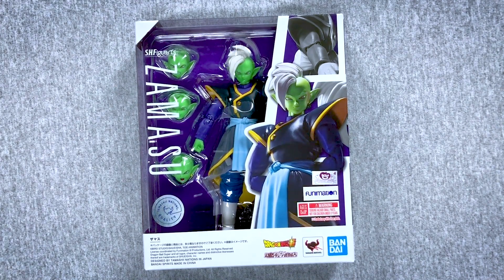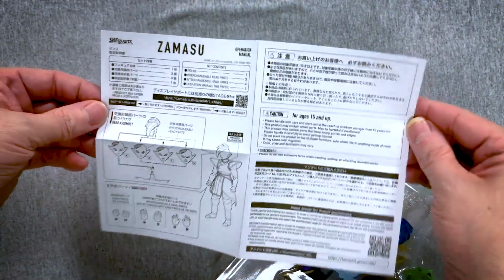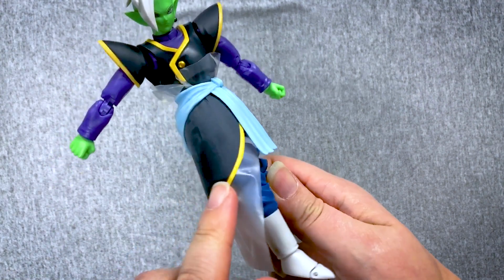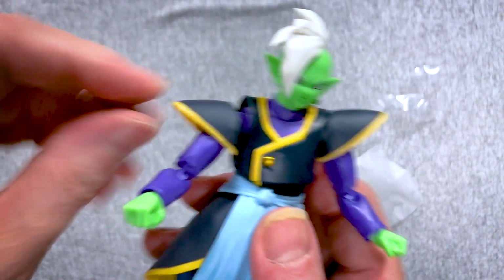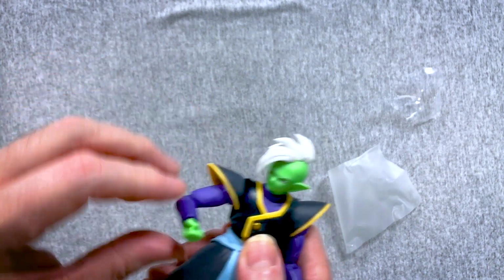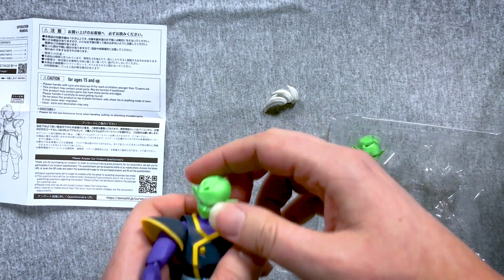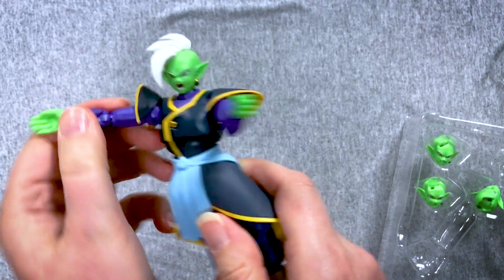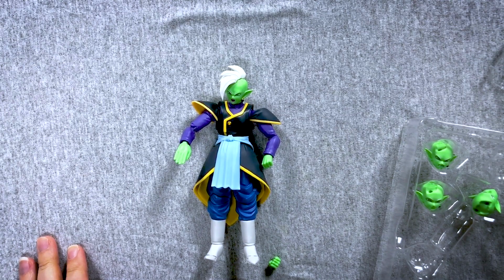UNBOXING! S.H. Figuarts Zamasu - Dragon Ball Super Action Figure Review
In this Unboxing and Toy Review, we open an S.H. Figuarts action figure and what better way to continue this collection than with Zamasu from Dragon Ball Super! You know I love Dragon Ball and this my be about as perfect as an action figure can get! These Figuarts figures are expensive, but totally worth every penny!

What did you think? Do you like it? Do you collect these? Which character would you like to have?

HELP MY CHANNEL GROW!

MORE ABOUT ME!

WRITE ME!
The Eric Butts
1588 Leestown Road STE 130-155